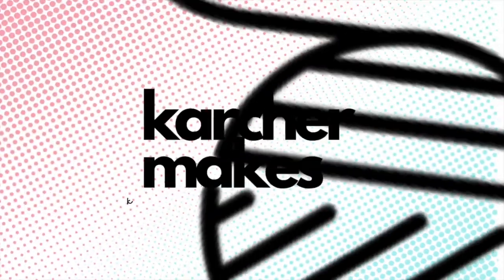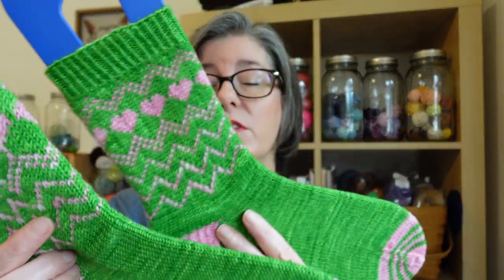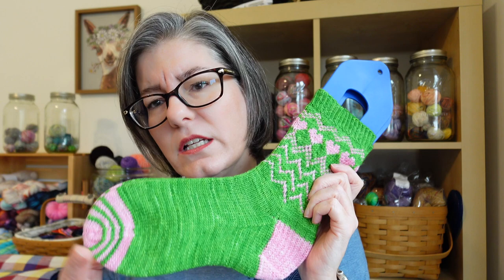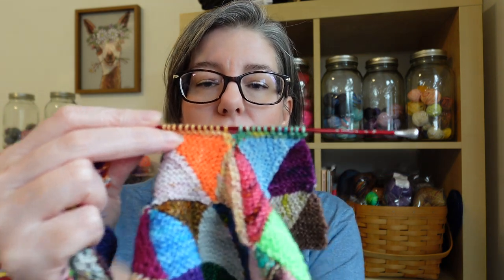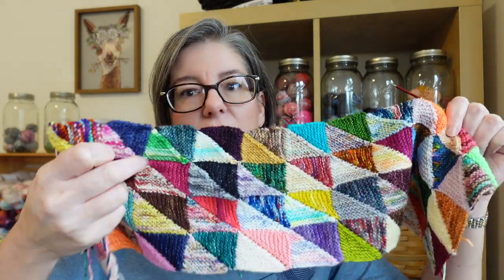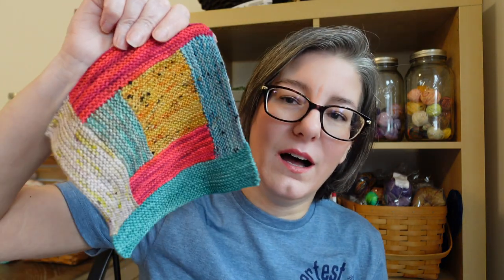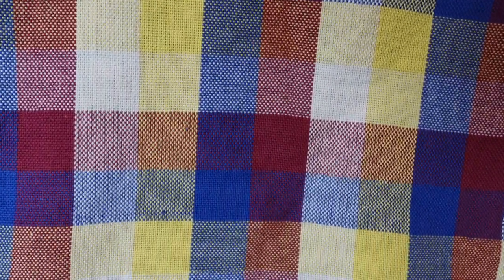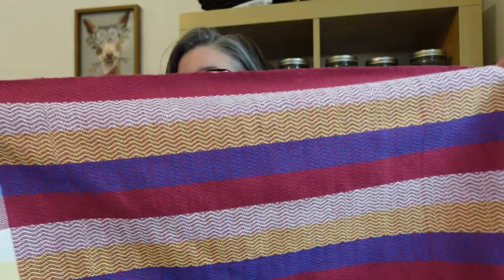Project Progress! Knitting | Weaving | Spinning | Scrappy Projects | Karchermakes Podcast Episode 4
These handknit colorwork socks were... a lot! Let's talk about it!

Project Progress! Colorwork Socks, Knitting, Weaving, and Spinning

Karchermakes knitting crochet spinning weaving

Not sponsored - all opinions are my own and everything has been purchased by me.